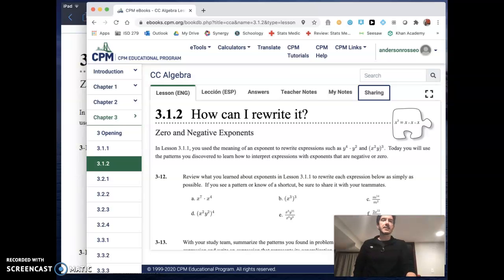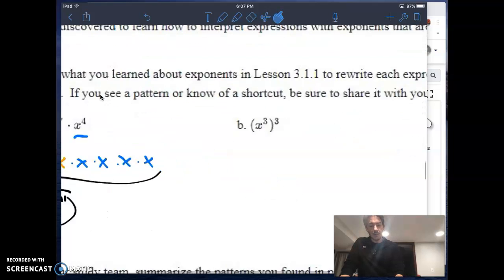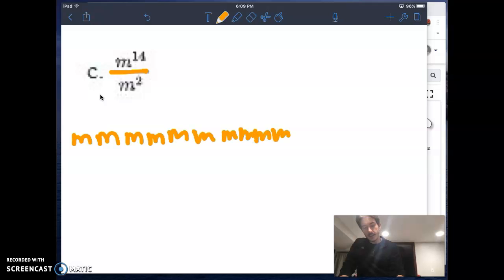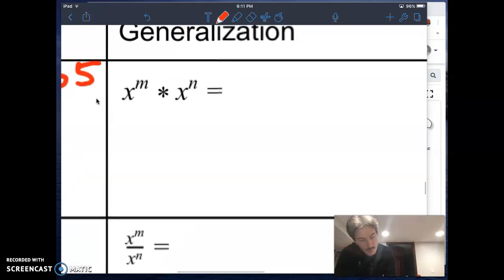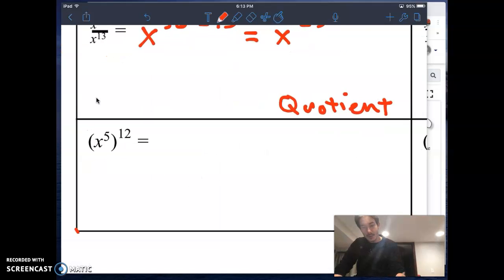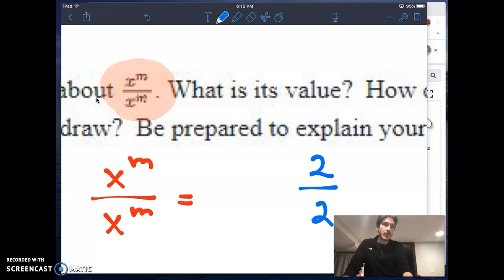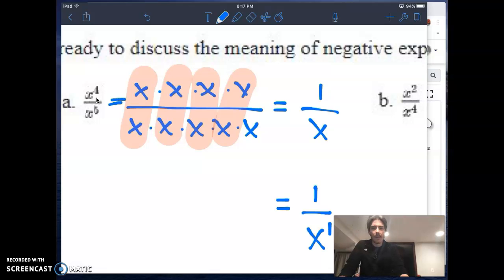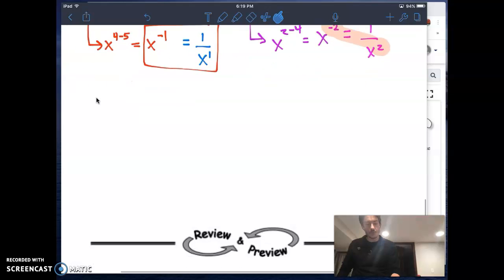3.1.2 CPM CCA